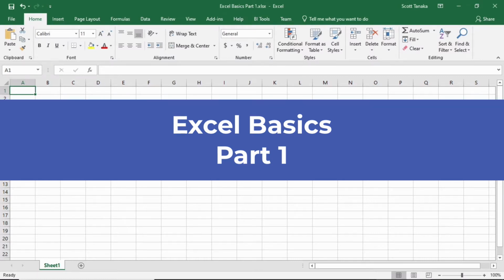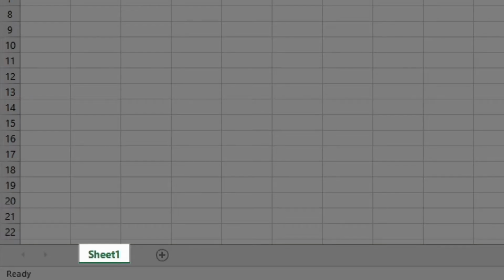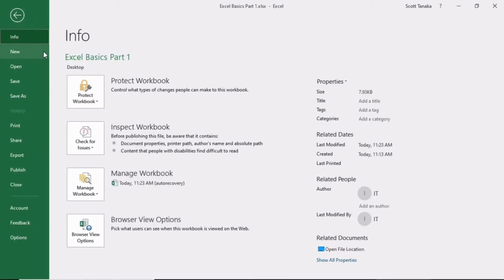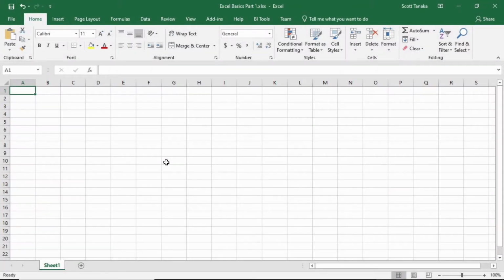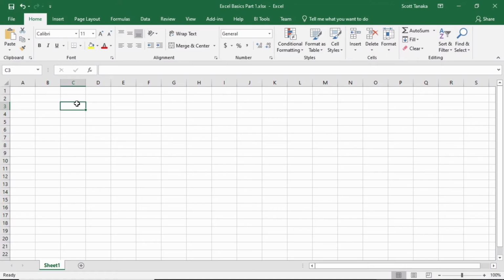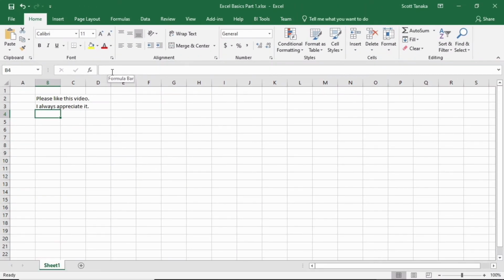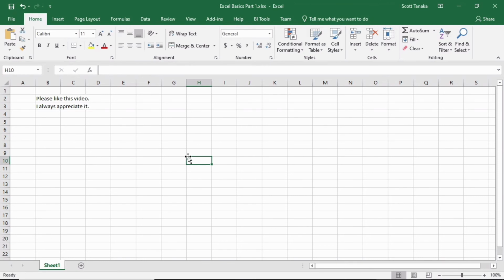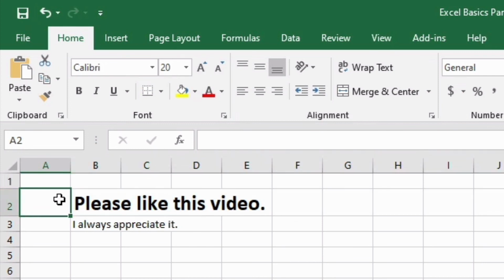Excel Basics Part 1 – Understanding the Excel Interface, Worksheets + Cells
Excel Basics Part 1 introduces the Excel interface and core terminology you need before anything else makes sense.

This video focuses on how Excel is organized, how worksheets and cells work and how to move around and enter basic data confidently.

There are no formulas or math in this video. The goal is orientation — understanding what you’re looking at and how Excel expects you to interact with it.

This video sticks to first-time essentials and avoids formulas and functions, which are covered later. It’s designed for beginners who want Excel to feel less overwhelming before moving on.

Chapters

00:00 – How Excel workbooks and worksheets are organized
00:32 – Starting from a blank worksheet vs using templates
01:09 – What cells are and what they contain
01:56 – Rows, columns and worksheet size limits
02:21 – Column letters, row numbers and cell addresses
02:38 – Moving around with the mouse and keyboard
03:07 – Using the Name Box to identify the active cell
03:23 – Understanding the Formula Bar
03:52 – Entering data into cells
04:22 – Selecting cells, rows and columns
04:47 – Basic font formatting and how it behaves